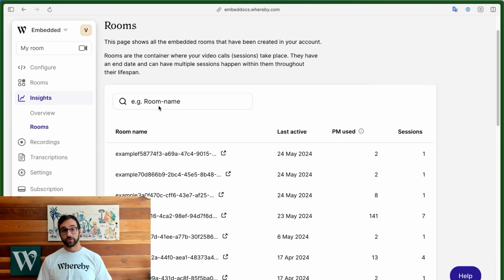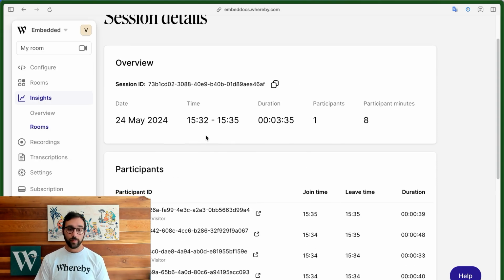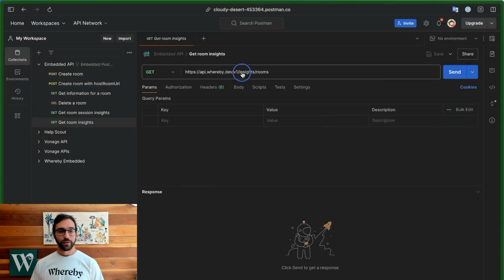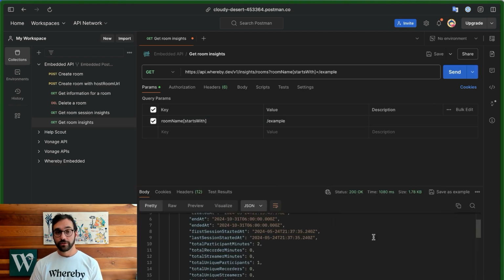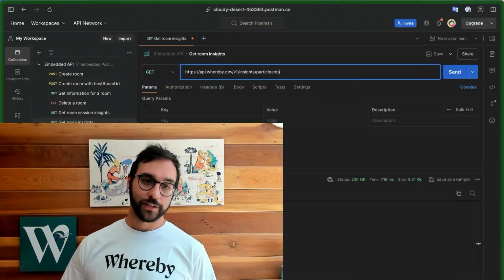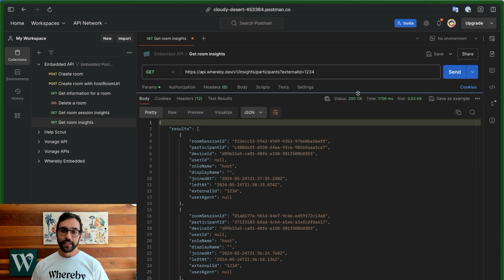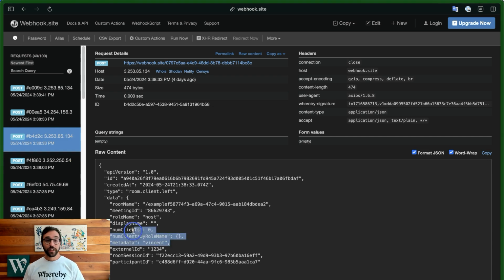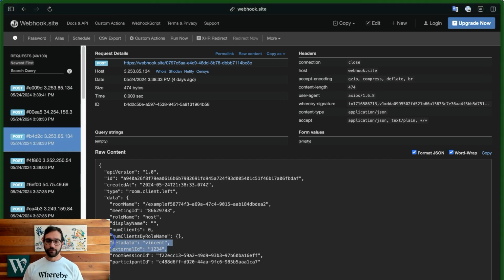Tracking Customer Usage with Whereby Insights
👩‍💻 Developers, this one's for you! 👨‍💻

Dive into our latest guide on tracking customer usage with Whereby. Learn about segmenting usage by rooms or end users, using insights APIs for advanced data processing, and capturing real-time events with webhooks.

Ready to elevate your user tracking game? Explore our full tutorial and join our developer community to exchange ideas and suggestions!